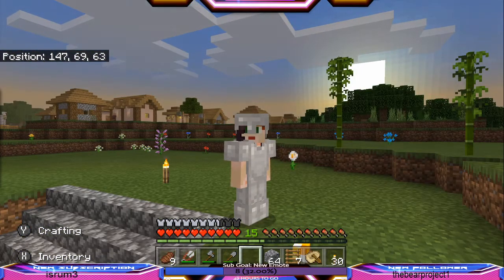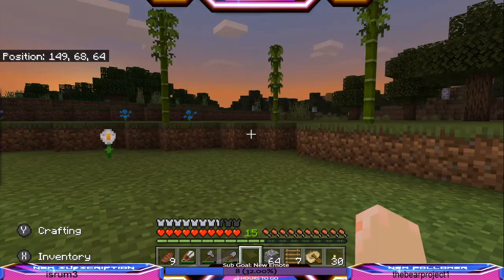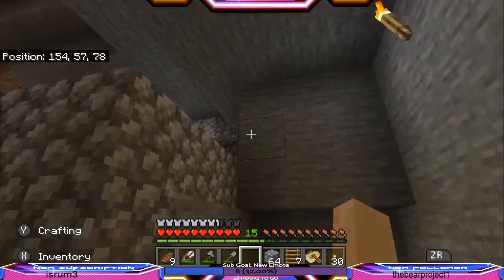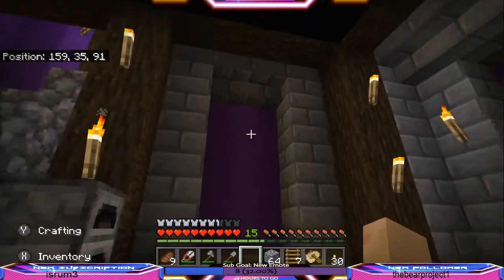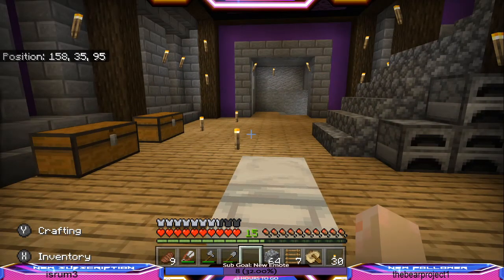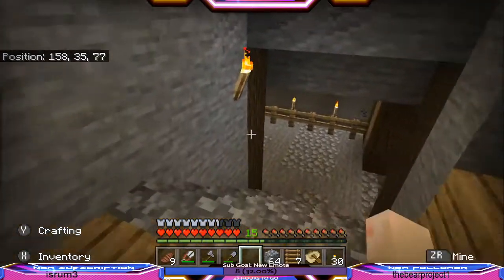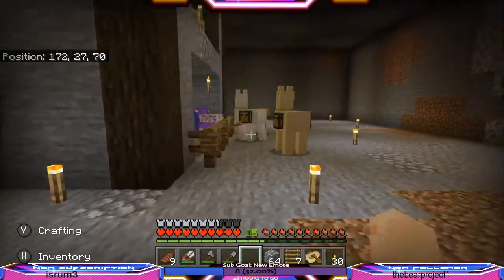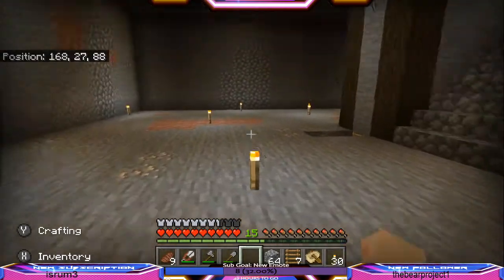Cave Base Tour #1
My first cave base home, be it ever so humble. Still lots to do, but definitely enjoying mining it out.